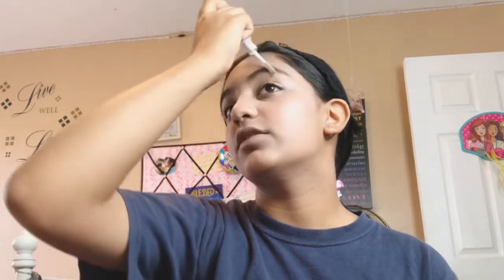Back to school natural makeup tutorial